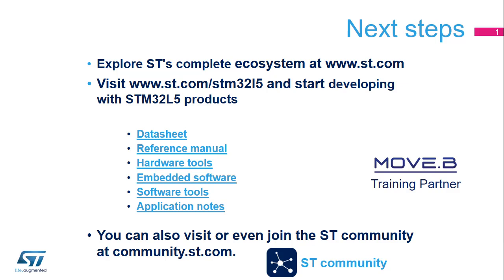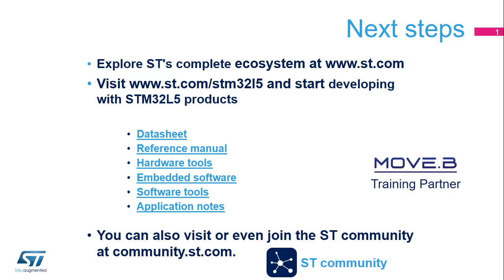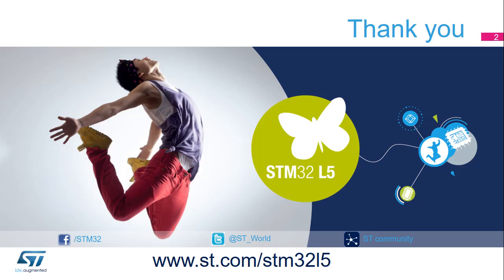STM32L5 OLT - 56 .Closing session